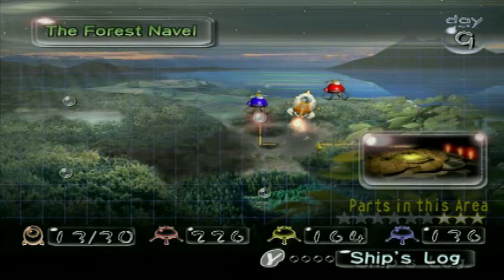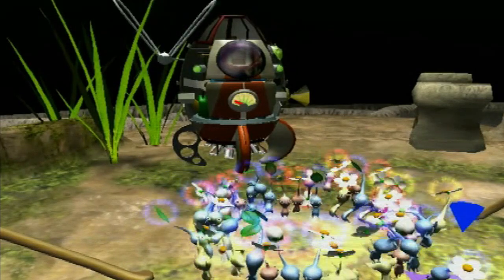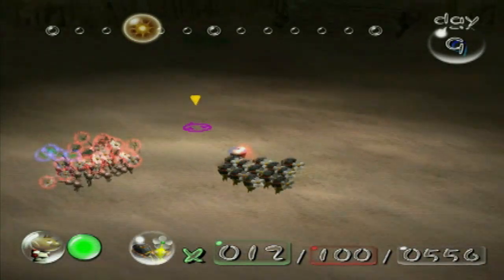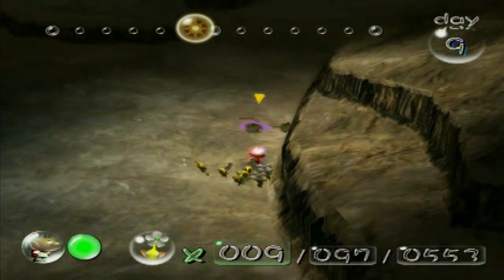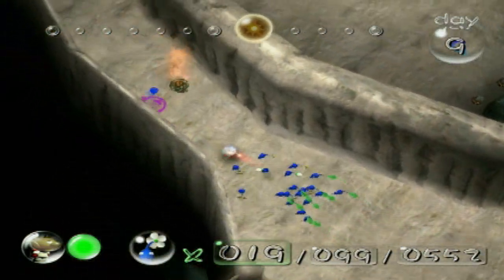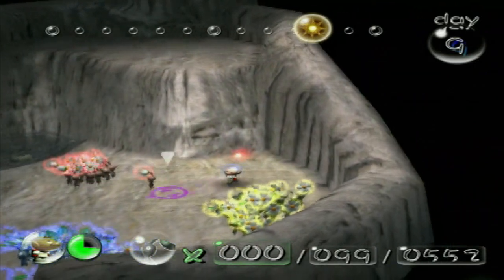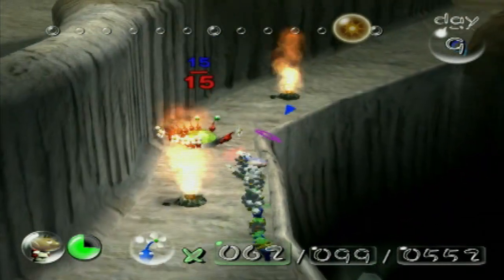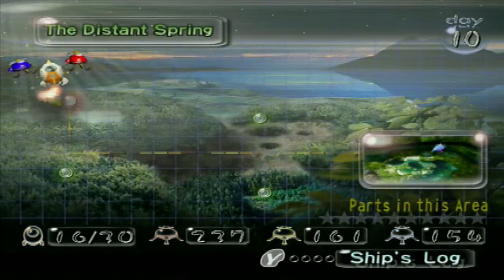Pikmin - Part 8: Clearing the Forest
It's time to actually make some progress in the Navel